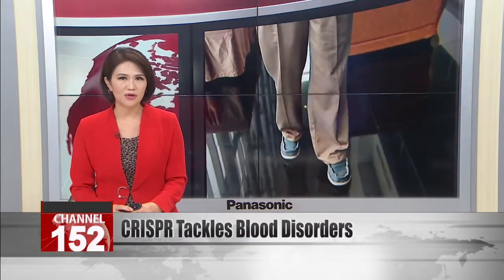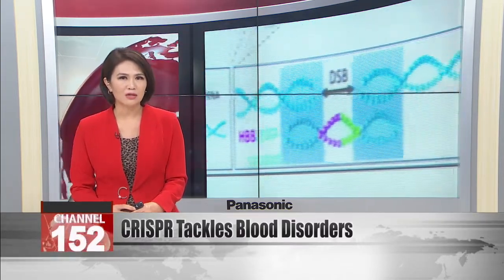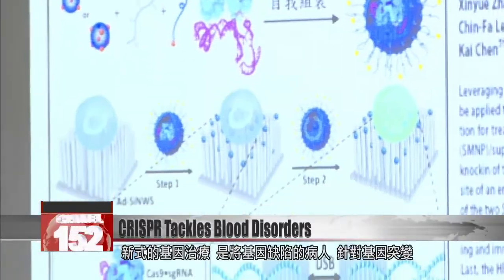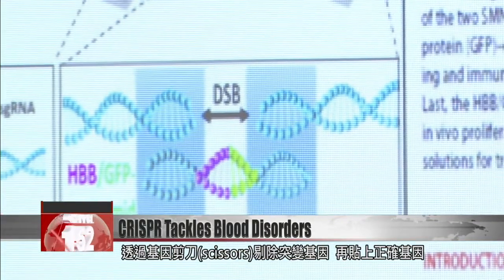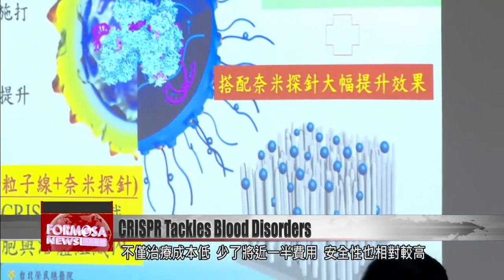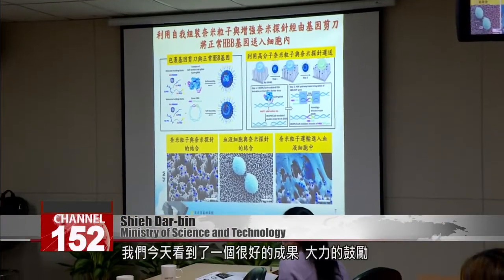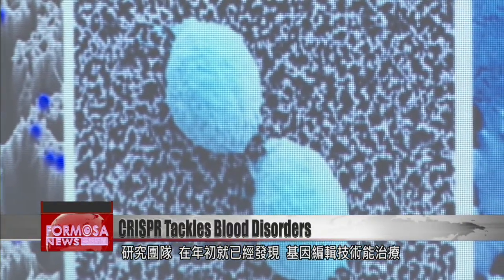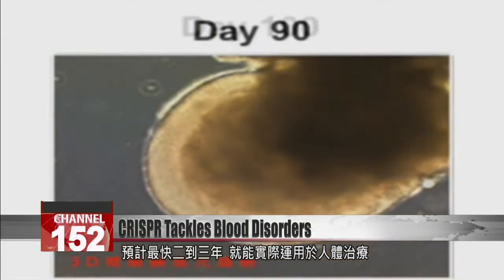Researchers use nanotechnology-assisted CRISPR to tackle blood disorders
Researchers have discovered a way to use the gene-editing tool CRISPR to correct blood disorders. CRISPR is a revolutionary tool that uses an enzyme called Cas9 to cut out bits of DNA, as if using scissors. But the technology is new, and scientists are still working out how to use it to modify DNA mistakes, without introducing new mutations. Dr. Chiou Shih-hwa and a global team of scientists have found that by wrapping the Cas9 enzyme in a specially formulated nanoparticle, they are able to safely and effectively use the CRISPR enzyme for gene editing. This approach has been used successfully on mice to address genetic disorders in blood.

Common blood disorders such as beta thalassemia can often only be treated with blood transfusions and bone marrow transplants. These therapies can relieve the symptoms of the disease, but they are not a cure. But Chiou Shih-hwa of Taipei Veterans General Hospital and a global team have developed a potential corrective solution that harnesses CRISPR technology. The team developed a “supramolecular nanosubstrate-mediated delivery system” that facilitates the successful use of CRISPR. Their findings were published in the international journal “Science Advances” in October.

Chiou Shih-hwah
Taipei Veterans General Hospital
The thing that’s feared most in gene therapy is side effects. That is to say, editing a part of the gene that shouldn’t have been edited. Through our method, which works using nanotechnology, we can directly introduce the active modification enzyme, the Cas9 enzyme. That can cut away a lot of complicated steps, making the procedure safer.

Using nanotechnology, the team encapsulated the Cas9 enzyme, which is used to fix genetic defects. When the enzyme is introduced to the defective gene, it acts as scissors that cut out the defect, which is replaced with correct sequences to truly cure the patient. Compared with existing gene therapies, this team’s method can lower costs by nearly 50%. It’s also safer.

Chiou Shih-hwah
In preclinical animal trials, the effect was extremely good. In two or three years, once these trials are completed, we’ll see its biosafety and effects. We hope it can eventually enter human clinical trials.

Shieh Dar-bin
Ministry of Science and Technology
The government has been promoting nanotechnology innovation and applications. Today, we see very good results here. We strongly encourage cross-disciplinary exchanges and cooperation in academia.

Earlier this year, researchers found that the gene-editing technology could be used to treat X-linked juvenile retinoschisis, potentially restoring vision. Now CRISPR is being explored as a way to treat blood disorders. Researchers hope to develop a treatment for human use as early as two or three years from now.